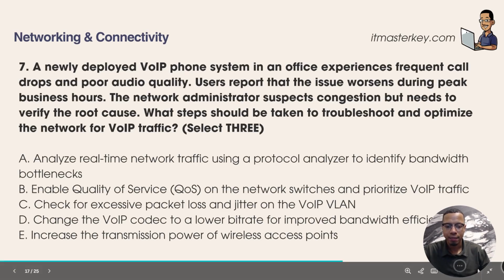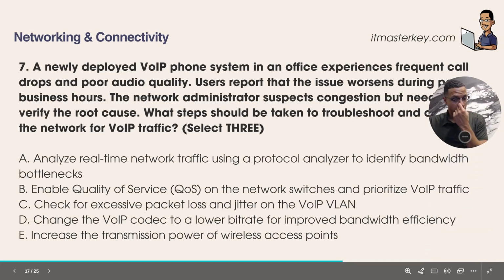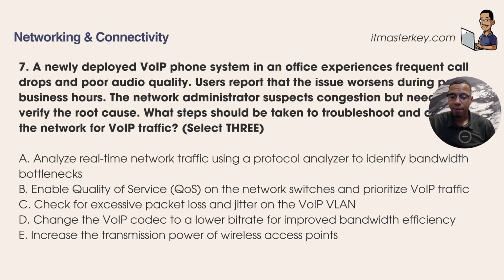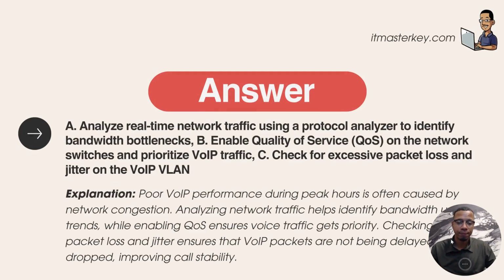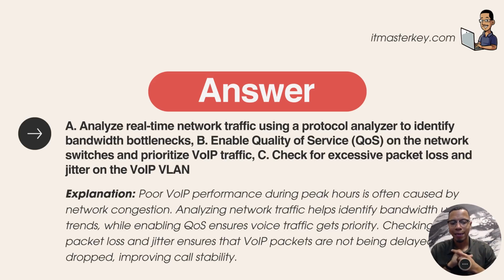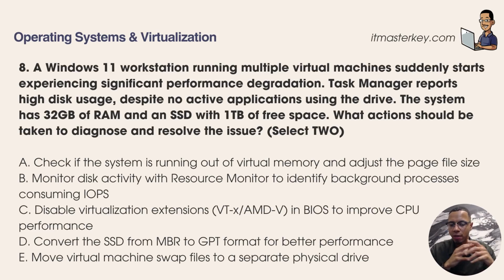Passing CompTIA A+ Practice Test: Full Question Breakdown | A+ Full Training April 2026